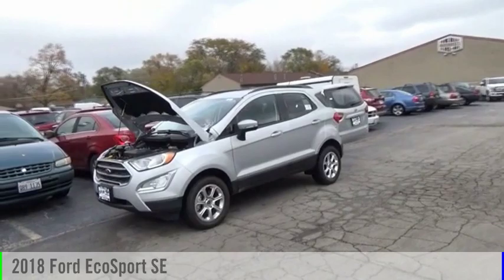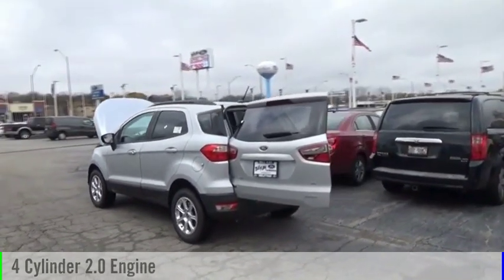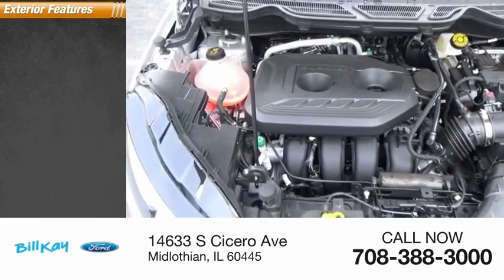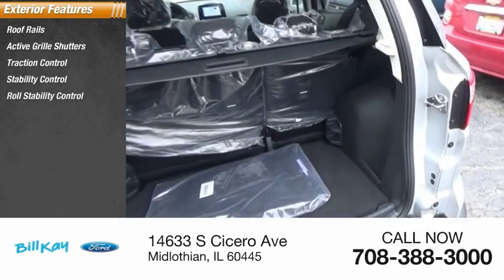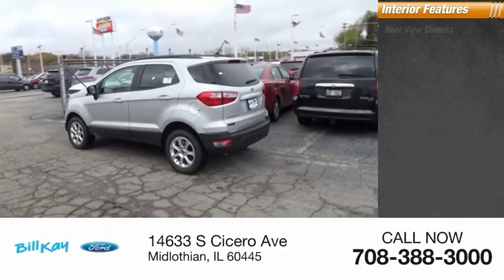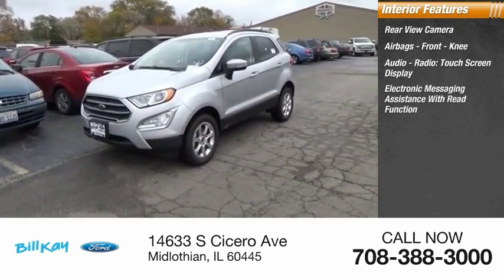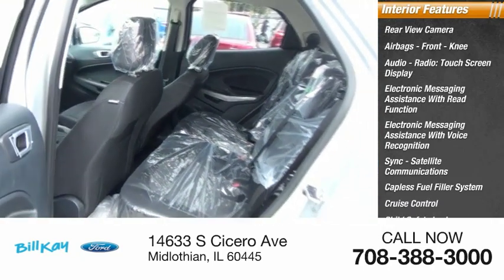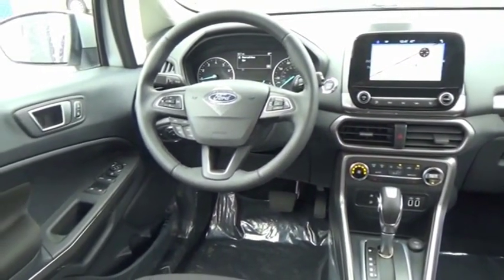2018 Ford EcoSport SE [LISTING TYPE] 184037